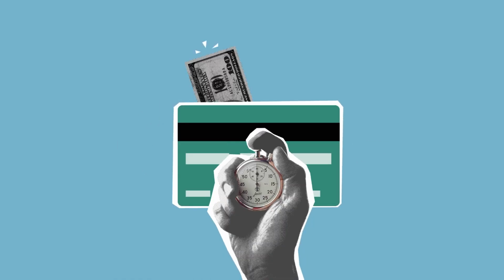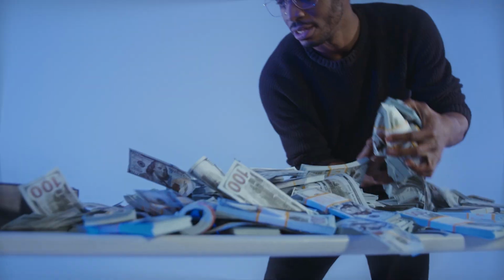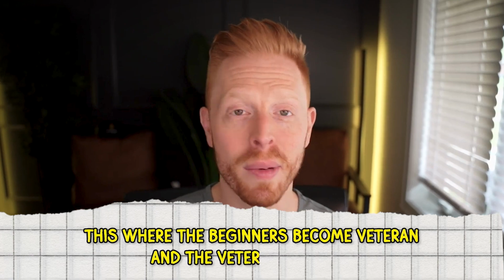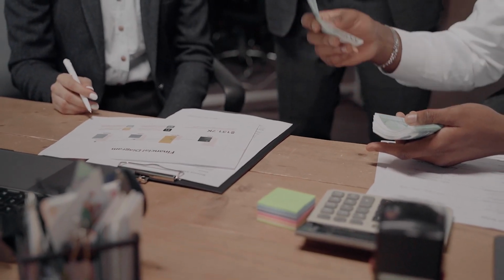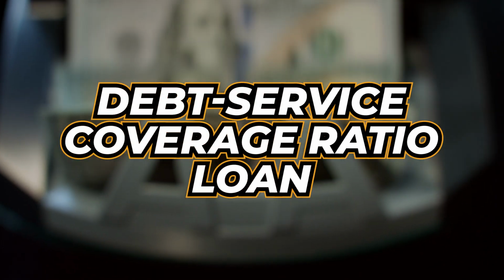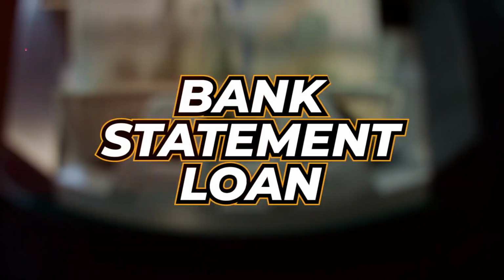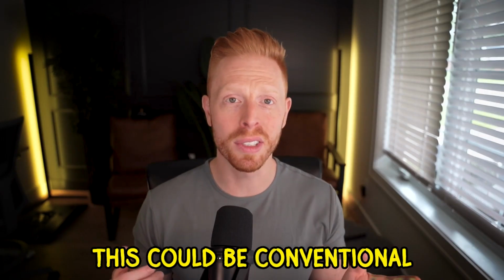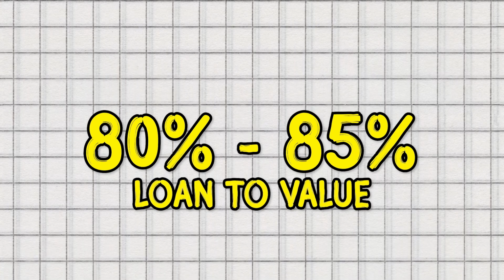How to use the best home loan mortgage to buy a property in 2023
In this video, we explore the various types of loans available for real estate investment:

1. Conventional Loans: Great for starters. Typically require a 20-25% down payment.
2. FHA & VA Loans: Ideal for veterans and those looking for low down payments. VA loans can offer 0% down, while FHA loans can go as low as 3.5%.
3. Fix and Flip Loans: Perfect for short-term investments. They focus on the asset's potential value and can offer a quick return on investment.
4. DSCR Loans: These focus on the property's income potential versus its holding cost.
5. Bank Statement Loans: Ideal for self-employed individuals or those with high tax write-offs.
6. Cash Out Refinance: Allows you to pull equity out of a property you already own.

Tips for Finding a Good Lender:

- Seek referrals from experienced investors.
- Prioritize transparency and reliability over the best rates.

Timestamps:

00:17 Conventional Loans
01:26 Conventional interest rates
02:01 VA Loans
02:20 FHA Loan
03:37 Fix and Flip Loans
06:32 Debt-Service Coverage Ratio Loan (DSCR)
09:28 Cash Out Refi Loans